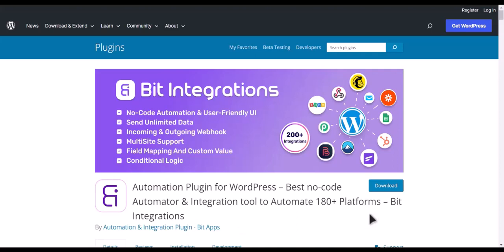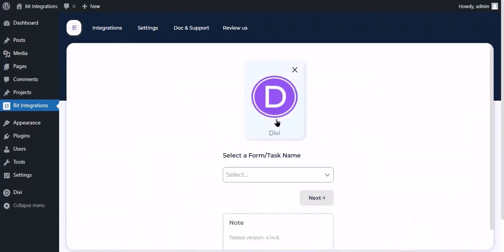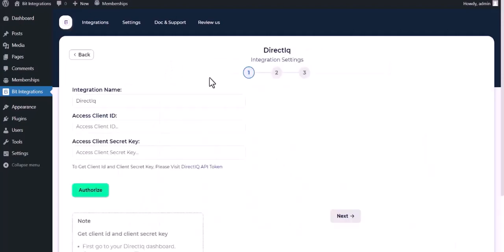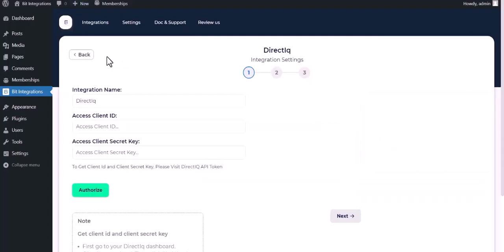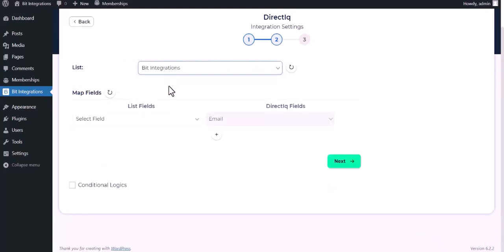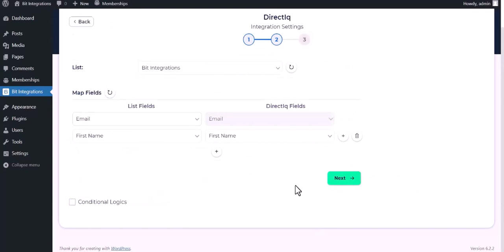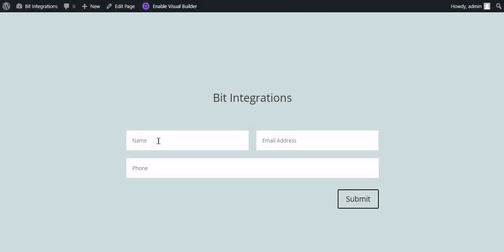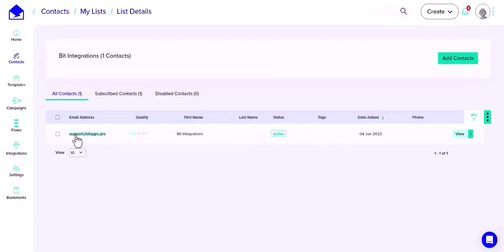Integrating Divi Contact Form with DirectIQ | Step-by-Step Tutorial | Bit Integrations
Welcome to our latest tutorial where we explore the world of seamless integration! In this video, we're thrilled to demonstrate the process of integrating Divi Contact Form with DirectIQ, a robust email marketing platform, all thanks to the innovative Bit Integrations WordPress plugin.

Join us as we guide you through each step of the integration process, enabling your Divi Contact Form submissions to effortlessly synchronize with your DirectIQ email campaigns.

Highlights of the Tutorial:
✅ A comprehensive walkthrough on integrating Divi Contact Form with DirectIQ using the Bit Integrations plugin.

Whether you're a marketer, business owner, or an email marketing enthusiast, this integration empowers you to optimize your email campaigns effortlessly. Don't miss our comprehensive tutorial on integrating Divi Contact Form with DirectIQ using Bit Integrations.

📹 Ready to enhance your email marketing campaigns? Watch our tutorial on integrating Divi Contact Form with DirectIQ using Bit Integrations, and unlock the power of seamless email campaign integration today. 🚀